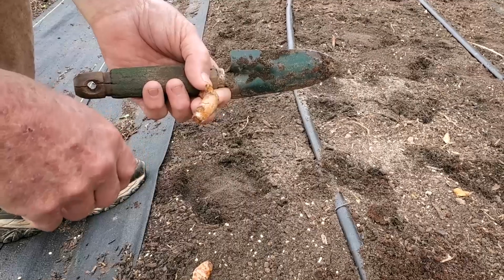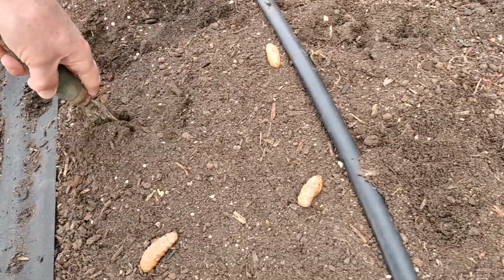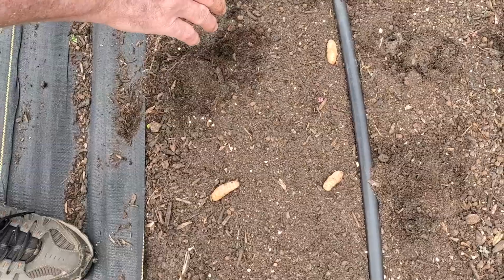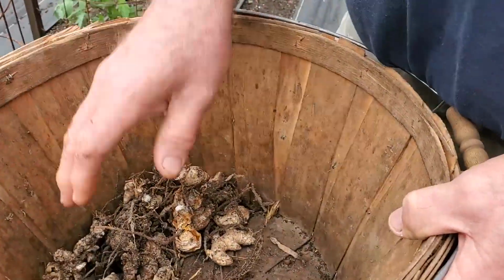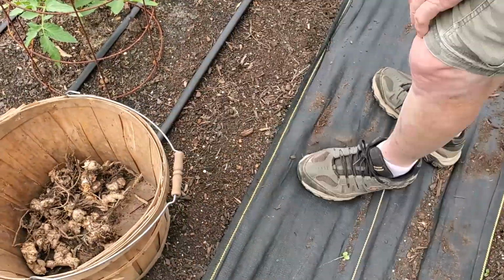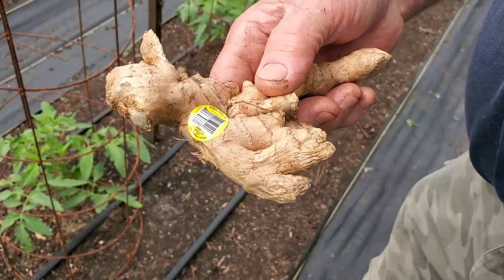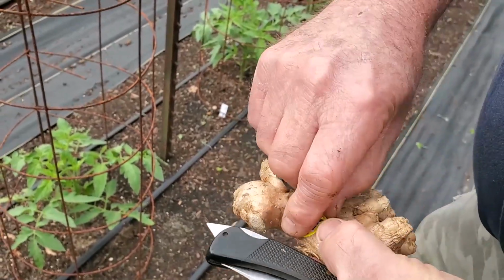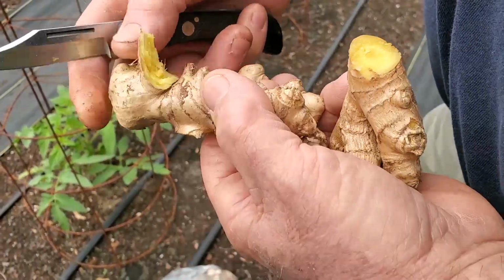Planting Turmeric And Ginger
It's easy as pie growing turmeric and ginger.